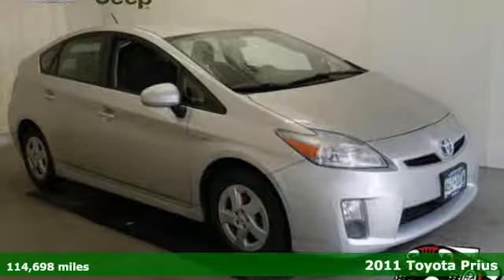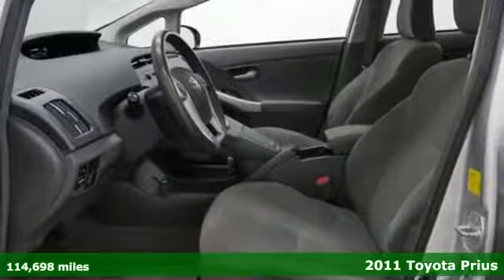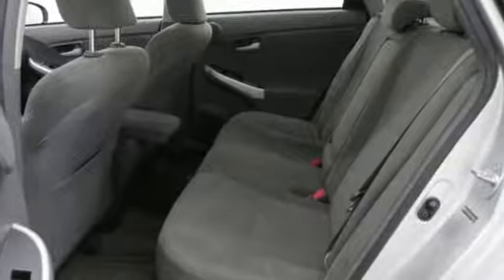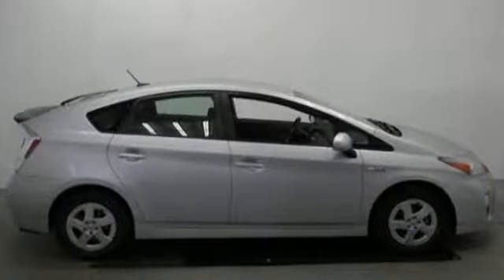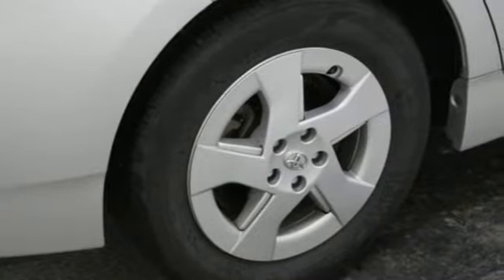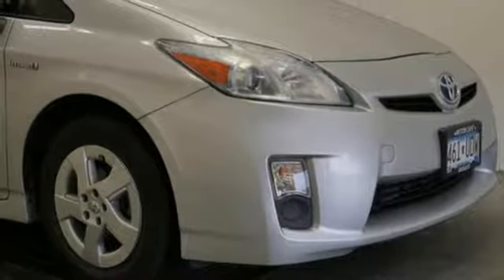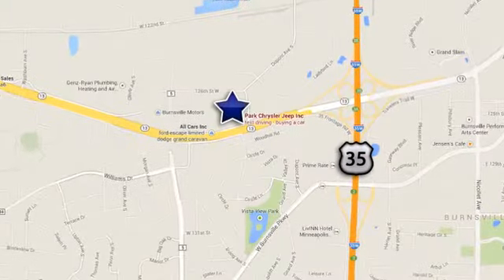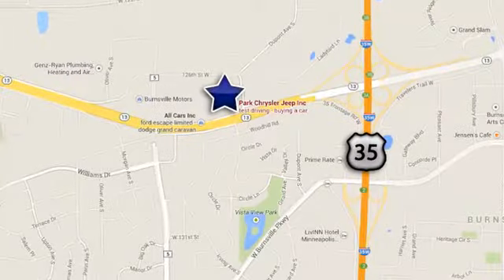Used 2011 Toyota Prius Minneapolis MN Burnsville, MN UC60335B - SOLD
Year: 2011
Make: Toyota
Model: Prius
Engine: 1.8L 4 cyls Hybrid
Transmission: CVT (Continuously Variable)
Mileage: 114698
Stock #: UC60335B
VIN: JTDKN3DU8B0269116
At Park Chrysler Jeep we give you our Best Price First with Internet Prices that apply to everyone! See our Park Difference with this Toyota with Interior and CVT (Continuously Variable) Transmission. We are Family Owned since 1957 we serve customers all over the Minneapolis/St. Paul Metro Area! Our staff has been hand picked to make sure you have the fastest most fantastic buying experience possible. We take all trades and have over 30 Lenders. We'd love to see your vehicle and even if you don't buy from us we'll give you a no obligation bid for your car! Just Arrived** Includes a CARFAX buyback guarantee!!! You win! $ $ $ $ $ I knew that would get your attention!!! Now that I have it let me tell you a little bit about this outstanding 2011 Toyota Prius that is currently priced to move* One of the best things about this Hybrid Vehicle is something you can't see but you'll be thankful for it every time you pull up to the pump. Safety equipment includes: ABS Traction control Passenger Airbag...Other features include: Power locks Power windows CVT Transmission Climate control Audio controls on steering wheel... $ $ $ $ $ I knew that would get your attention!!! Now that I have it let me tell you a little bit about this outstanding 2011 Toyota Prius that is currently priced to move* *Please note that when we have not yet photographed a particular vehicle stock photos are provided as model representation only and not all options shown may be equipped.

Address:
1408 W. Hwy. 13